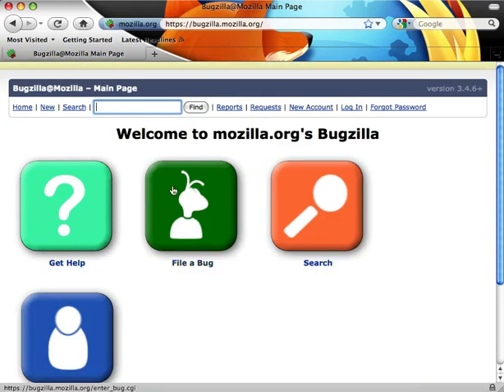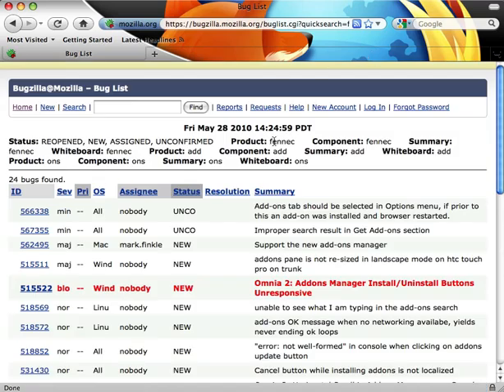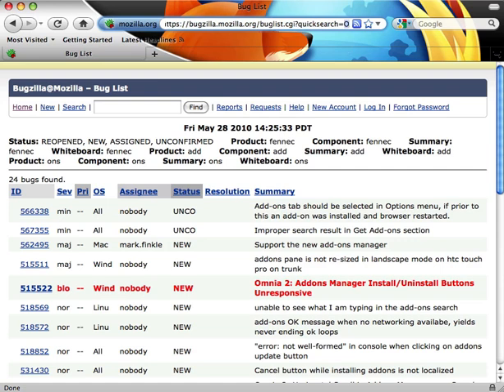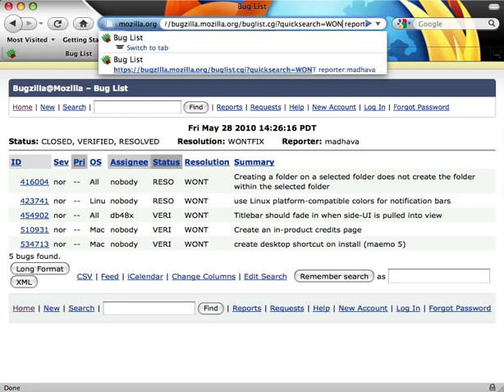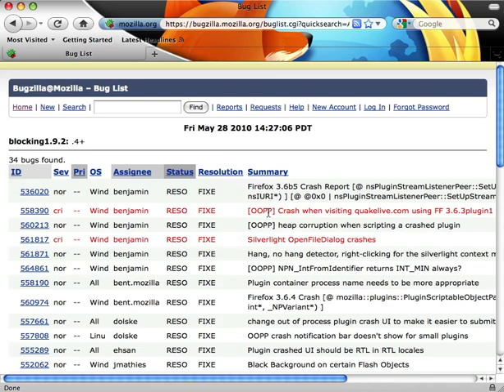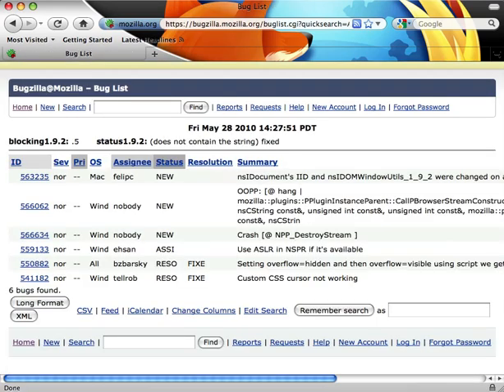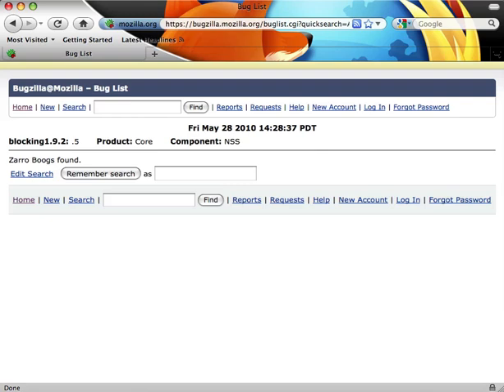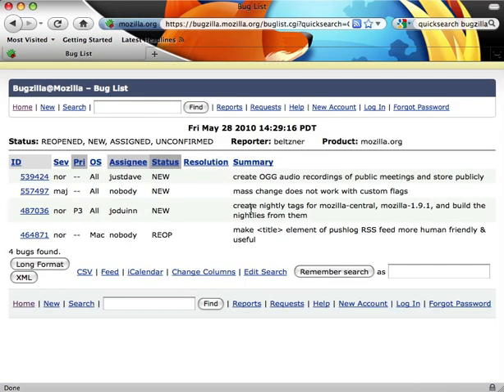Bugzilla Quicksearch will BLOW YOUR MIND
A quick video that introduces the Bugzilla Quicksearch functionality which will change your life if you're a Mozilla developer. Like honestly, your life will change.

Note: I incorrectly attribute Quicksearch to Jesse Ruderman; it was in fact, created by Andreas Franke. Sorry, Andreas!